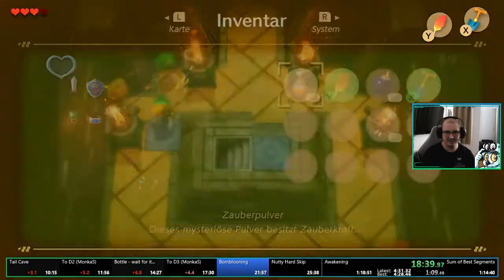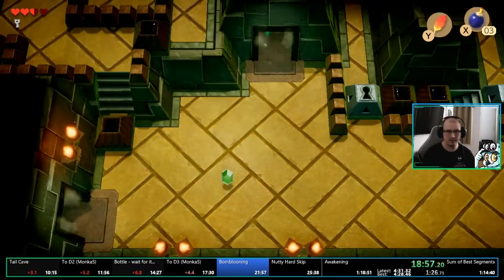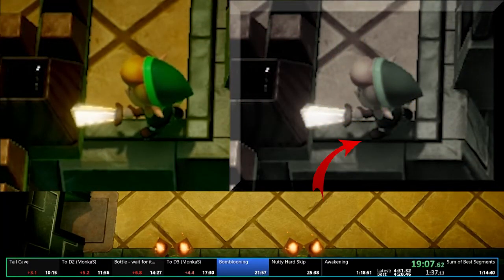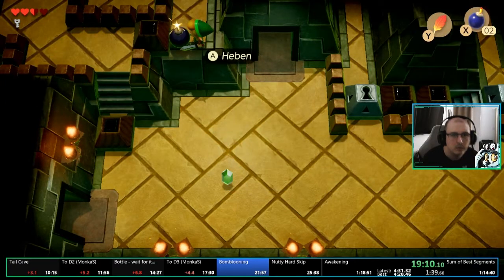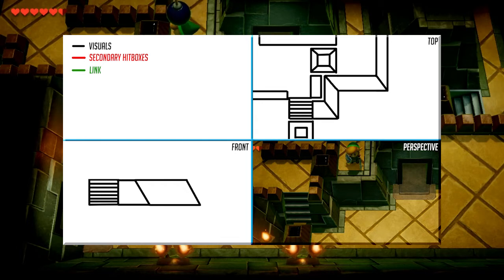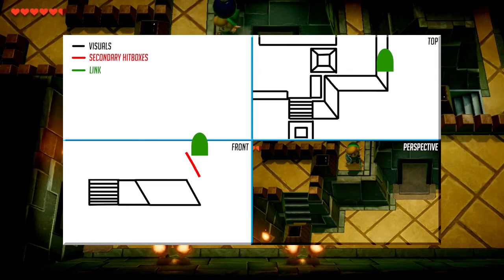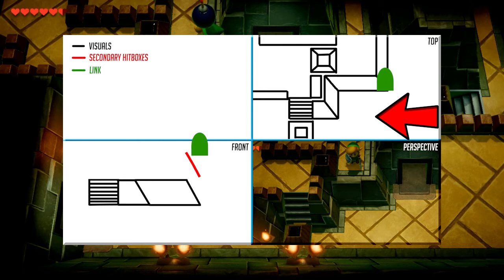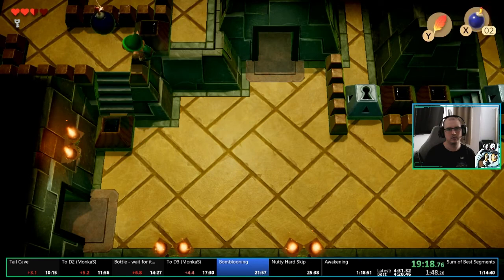[English] D3 Bombloon - LAS Tutorials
Thanks to OldGranola for the verification! ^.^

Song : Link's Awakening 2019 - Mabe Village